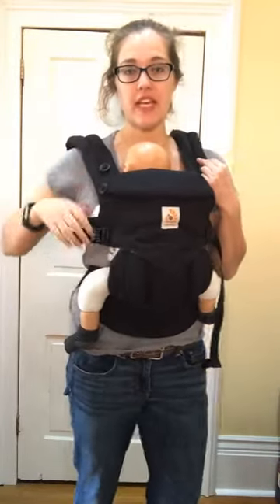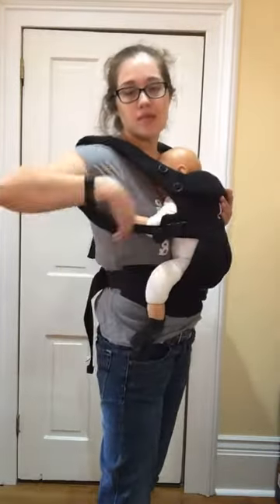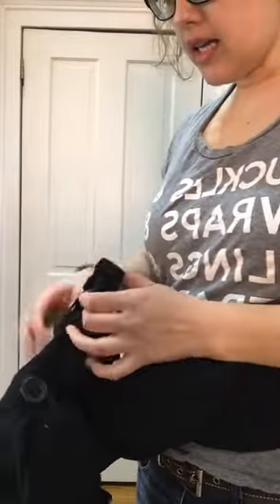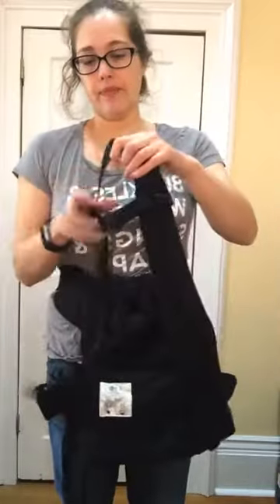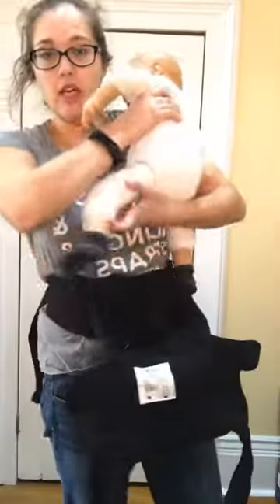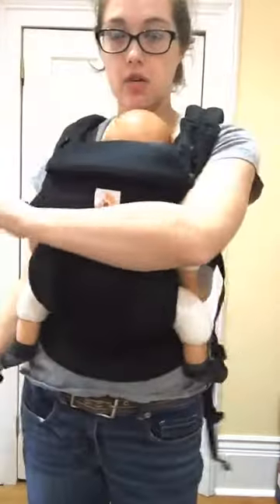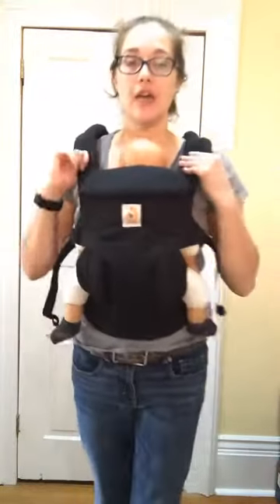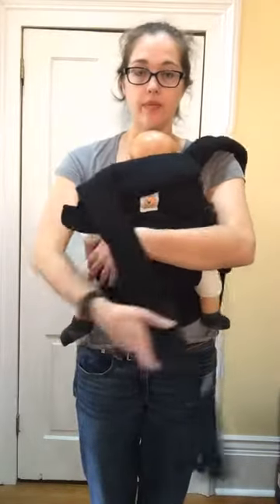How to Cross the straps of a buckle carrier SOLO!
I owned a carrier that could cross it's straps and NEVER did it. I felt like I would drop my baby while trying to solo cross the straps. Until I realized I could use my ARM to secure baby and leave my hands to do up the buckles! Here is a quick FB live video showing you what I learned! Babywearing is an amazing tool to have in your parenting tool box. How to do so safely & comfortably. Meghan is a certified educator here to show you the basics, tips & tricks, and her favorite visuals.